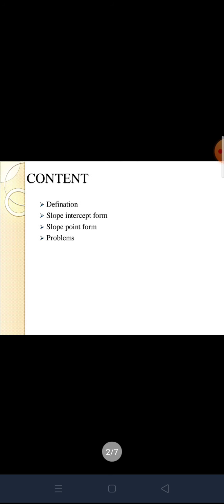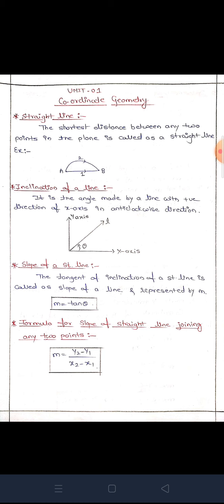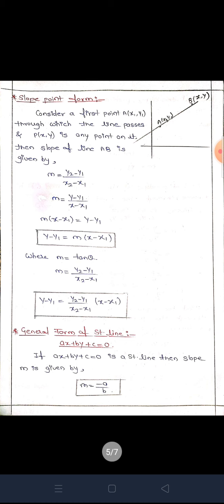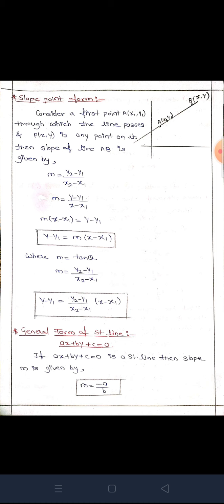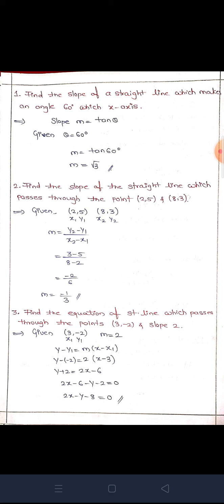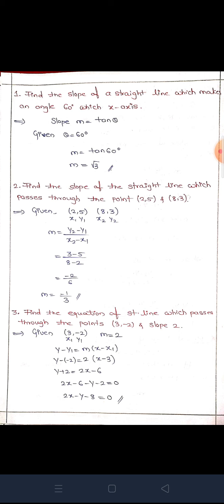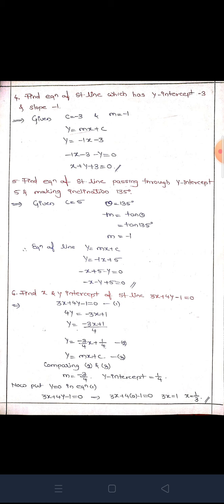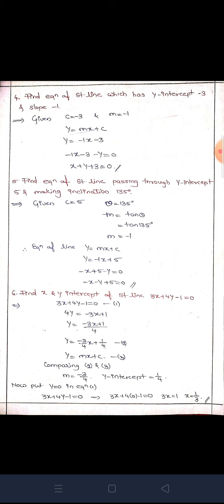15SC02M-Unit 1-Straight Lines-Part 1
Straight Lines-Part 1